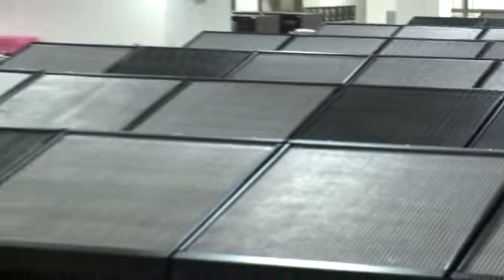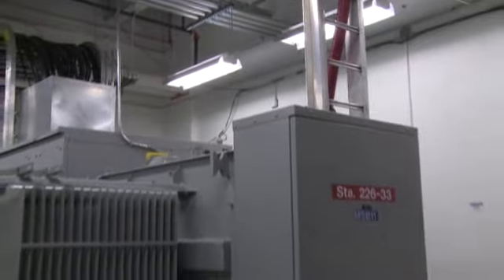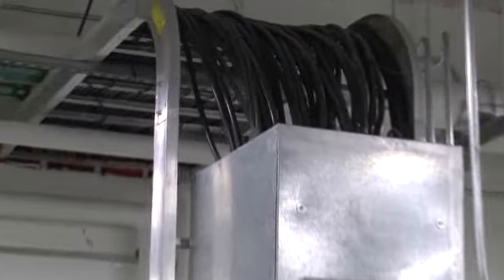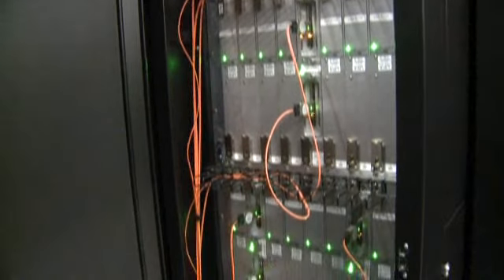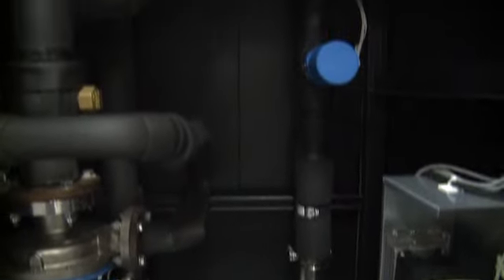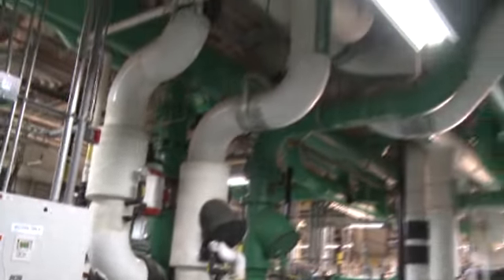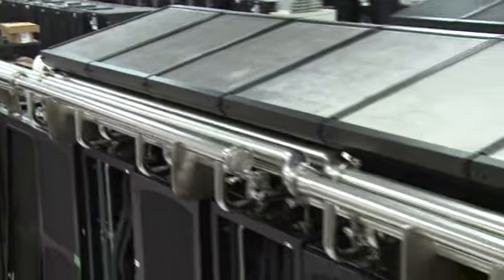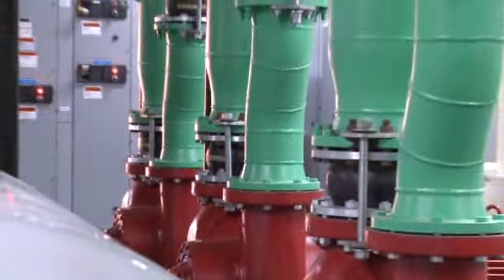Under the hood of a supercomputer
Supercomputers require the same amount of electricity as a small town and massive cooling facilities to run properly.